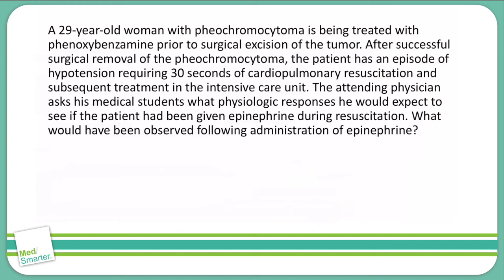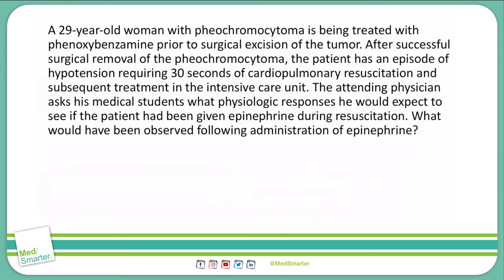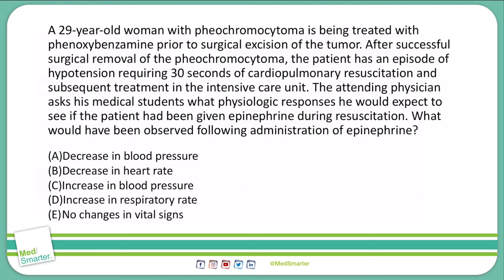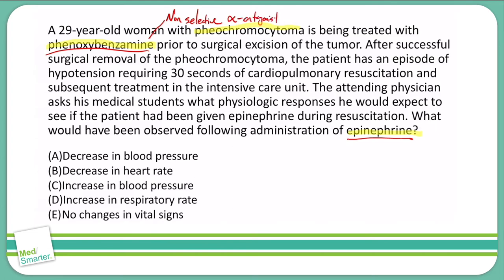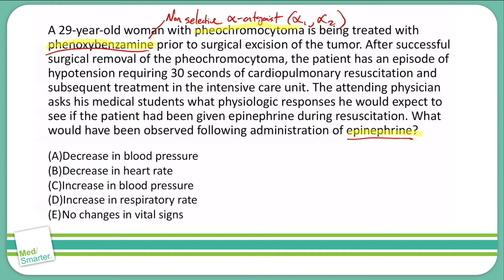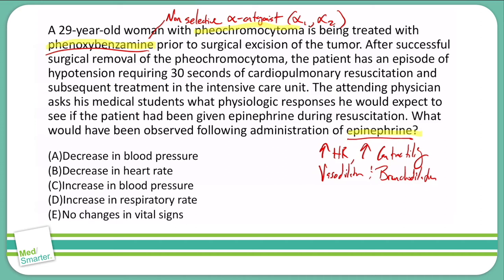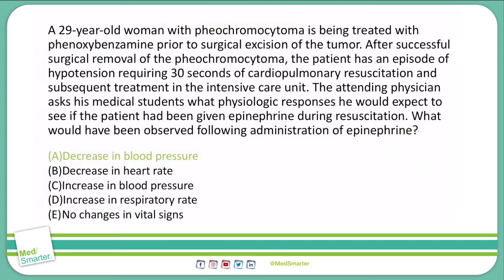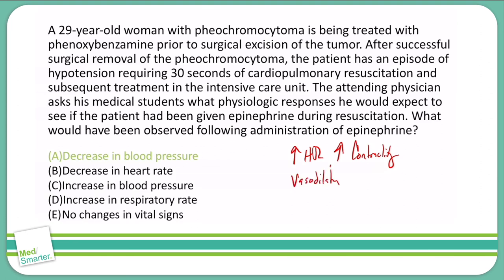How to Break Down a Question | USMLE Step 1 | Endocrinology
How to break down a USMLE Step 1 question, Endocrinology from MedSmarter with Dr. Jason Colip.

The attached video is the breakdown of a question regarding Endocrinology.  We break down the concepts in simple terms in shorter videos so students can focus on the Educational Objective to get a deep understanding of the concept.